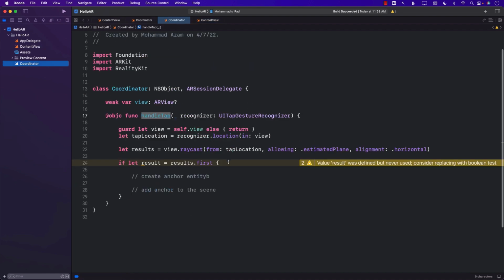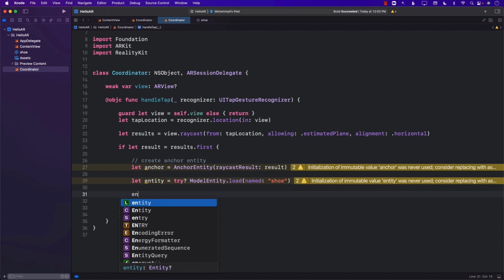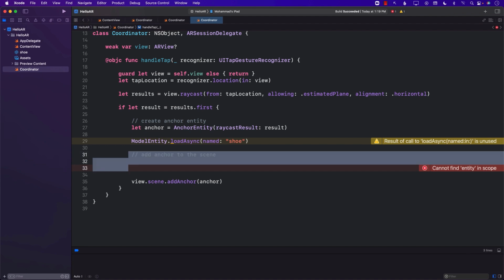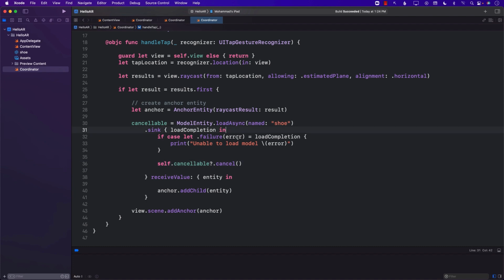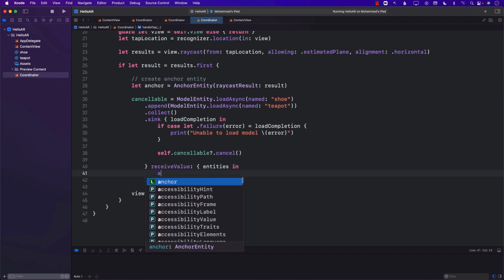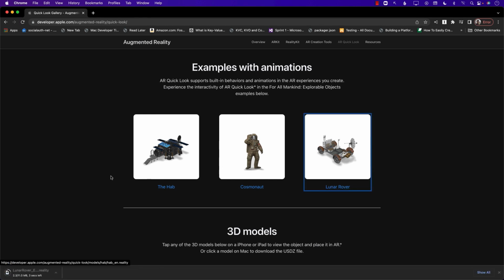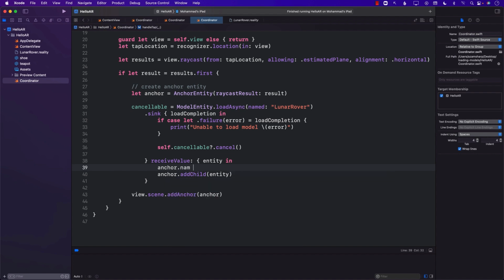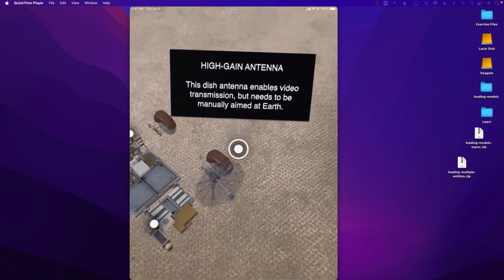RealityKit - How to Load Virtual Objects into the Real World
In this video, Mohammad Azam will demonstrate how to use RealityKit framework to load a virtual object into the real world. Azam will also showcase the async implementations of the load function and how to even load models with animations.

If you are interested in learning more about RealityKit then check out my comprehensive course below.